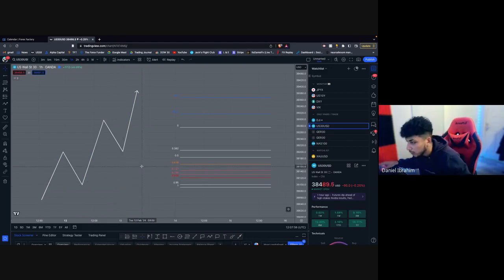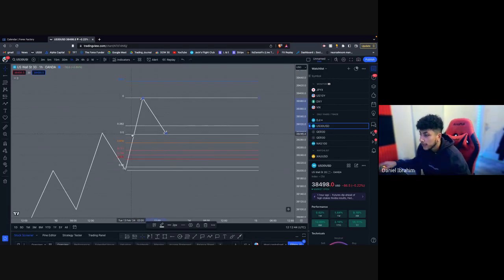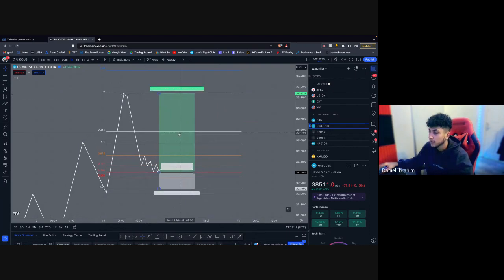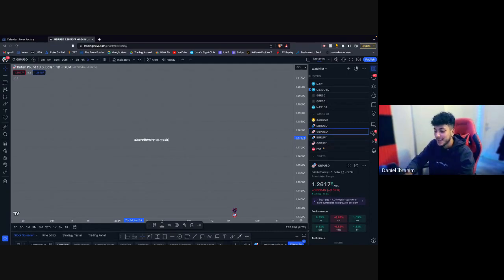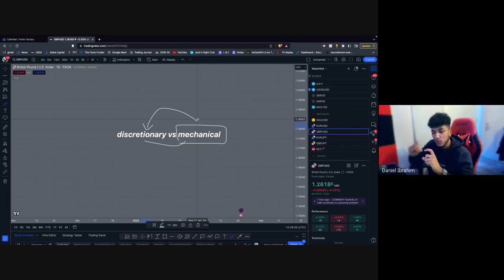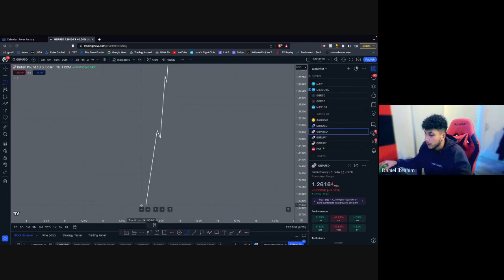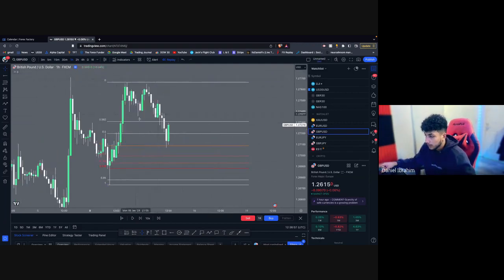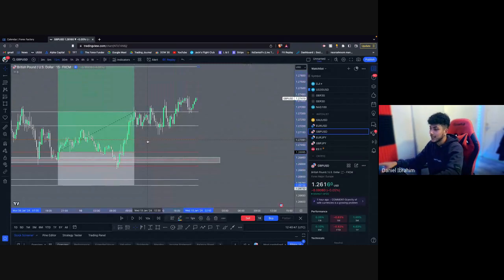Trading For Dummies / Full Course EP3 - Fibonacci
The FULL Strategy & Mentorship program -